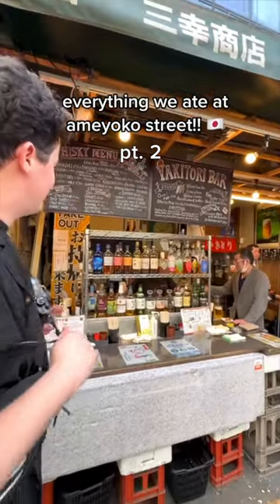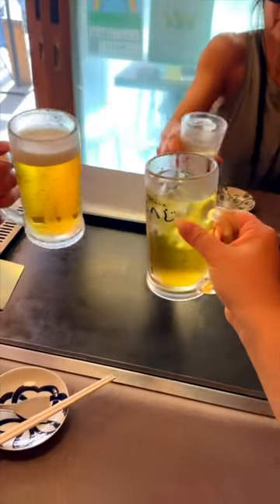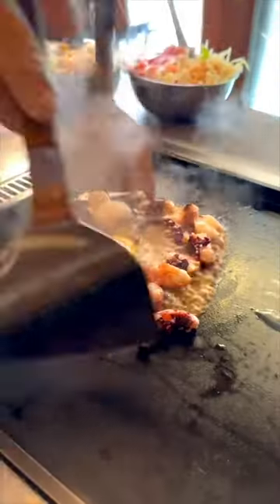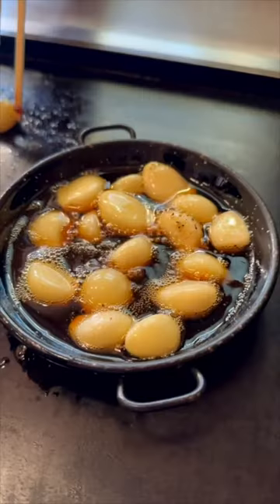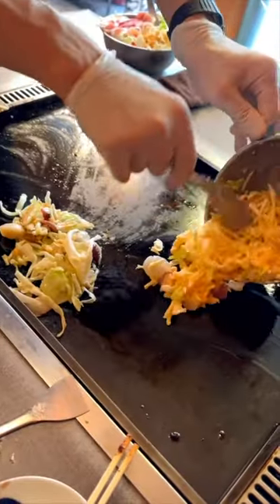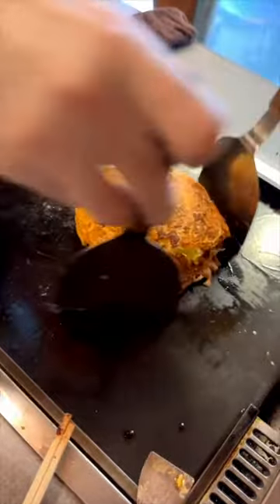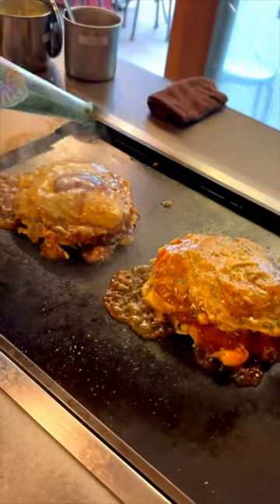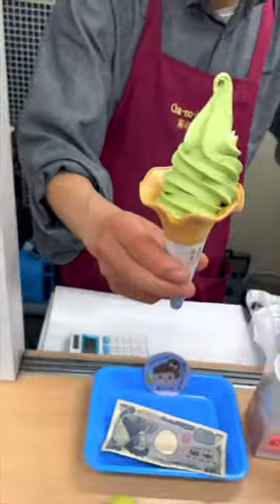everything we ate on ameyoko street pt. 2!! 🇯🇵